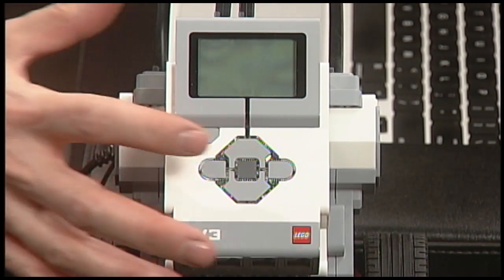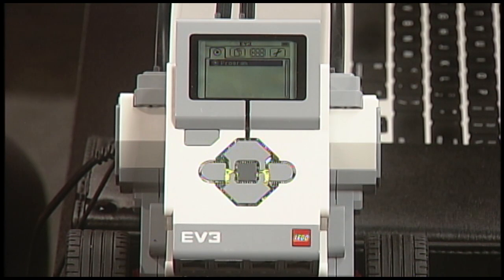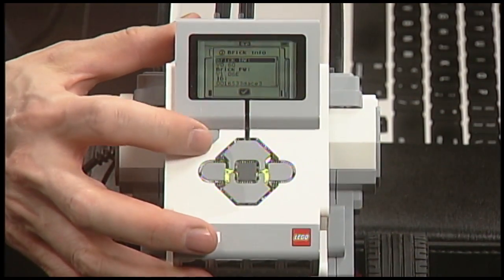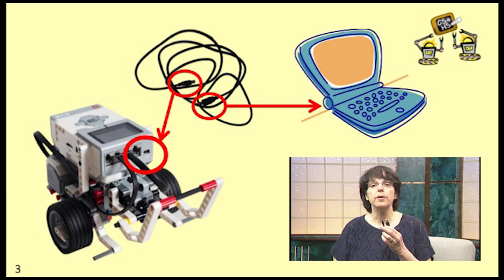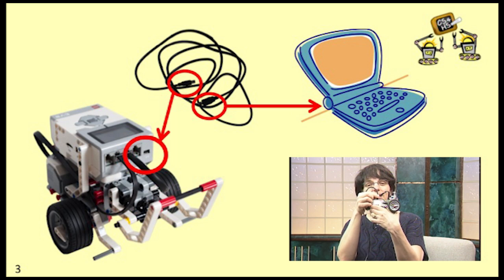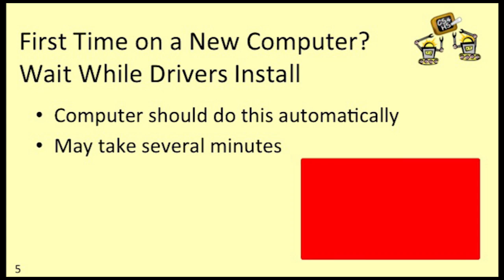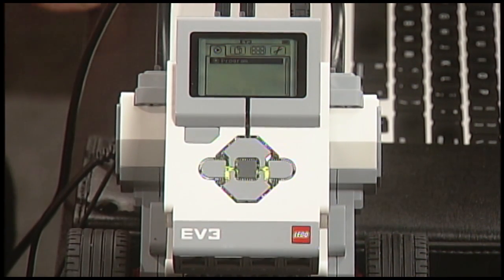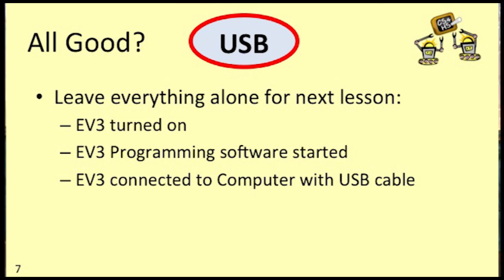Week2 Lesson7 EV3: Connecting the Robot to the Computer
Don't panic - there is no lesson 5 or 6 ... the numbering went a little weird